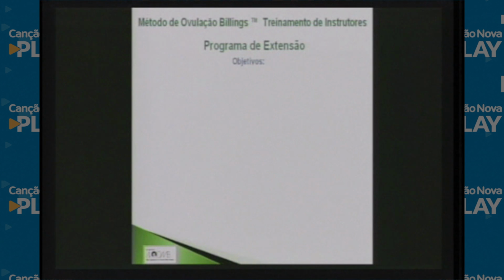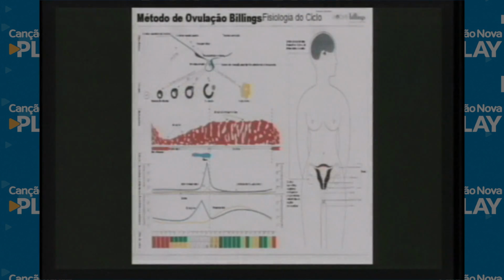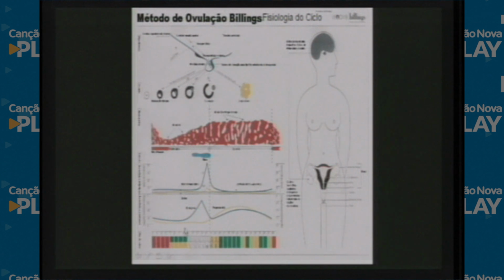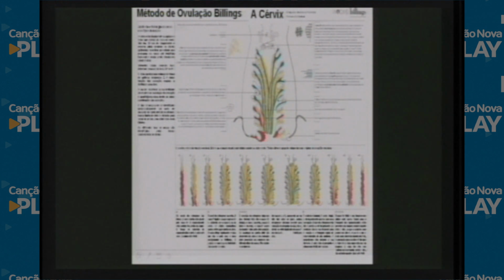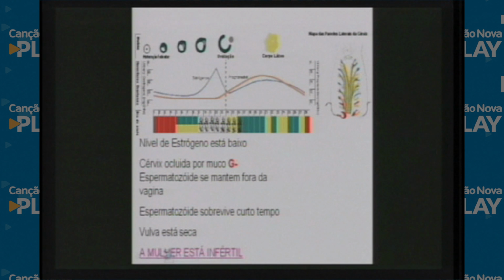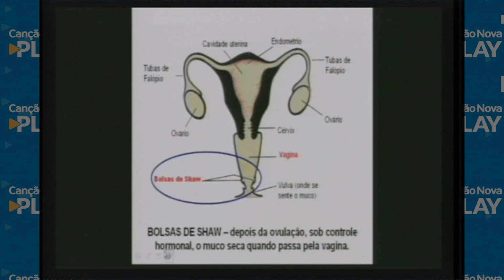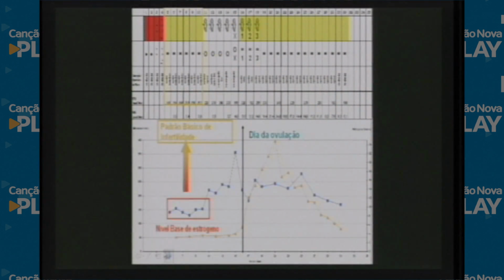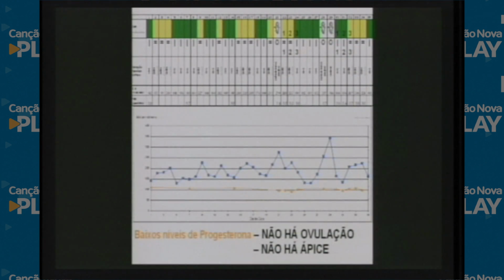Introdução objetivos do curso Ciência e Mob revisão - Marian Corkill (2009)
Faça seu cadastro agora e seja bem-vindo à Família Canção Nova

Baixe gratuitamente em seu Smartphone, tablet e IPad os nossos Aplicativos.